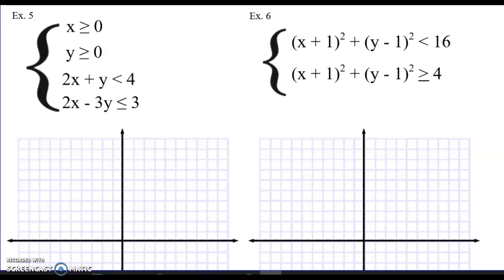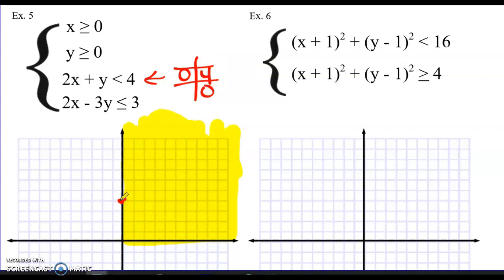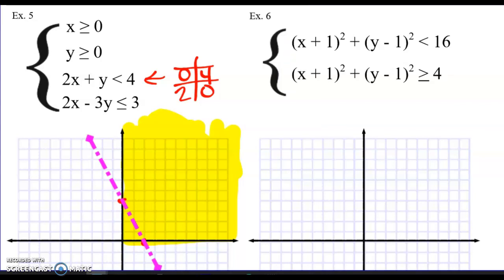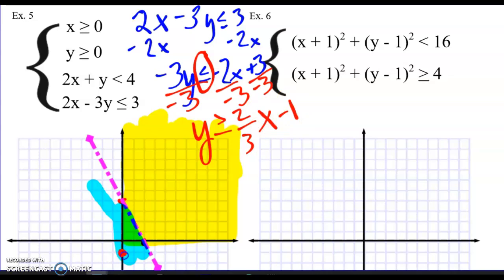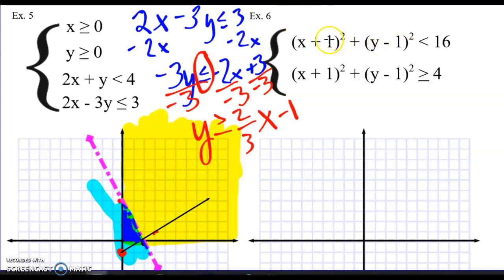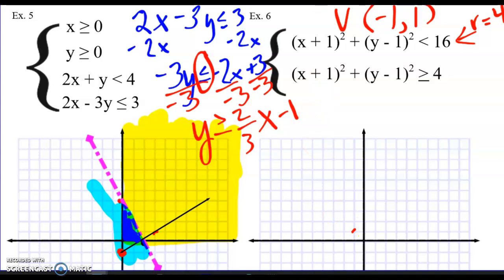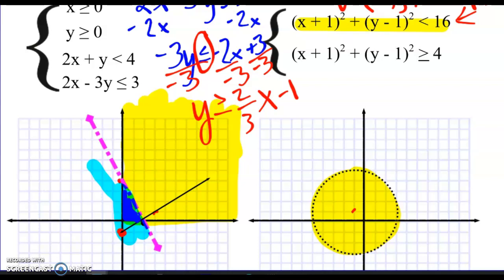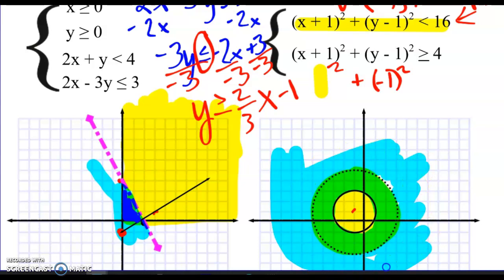Solving More Complex Systems of Inequalities